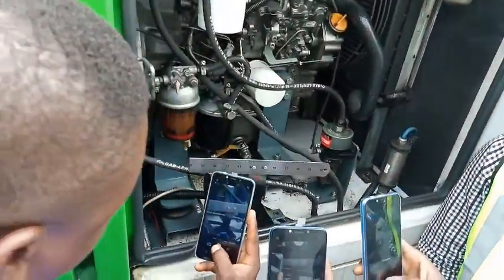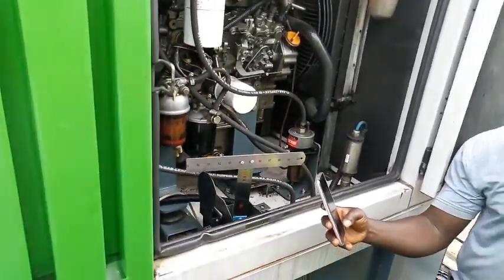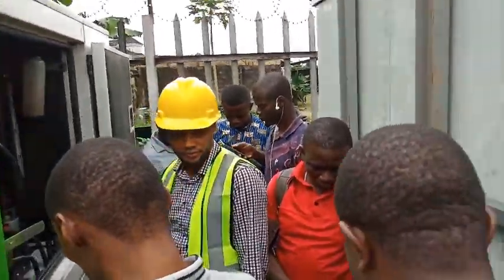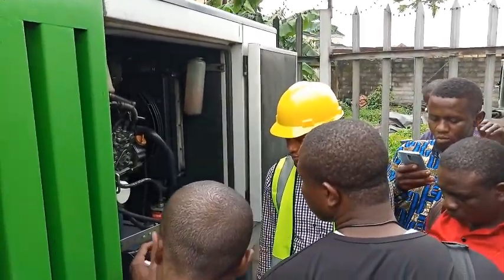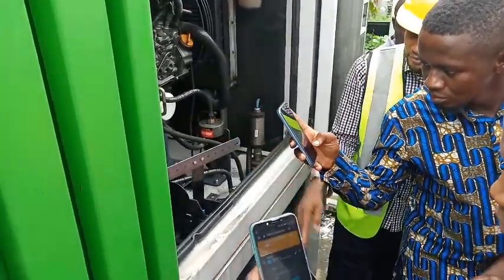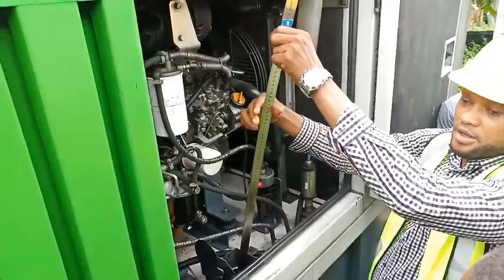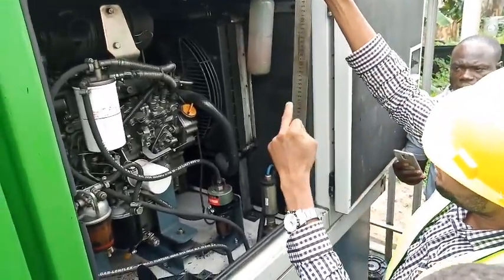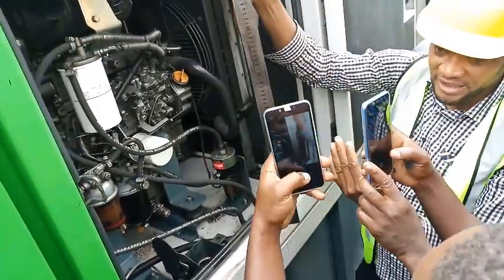How to take diesel level pictures on site using Dip-Stick